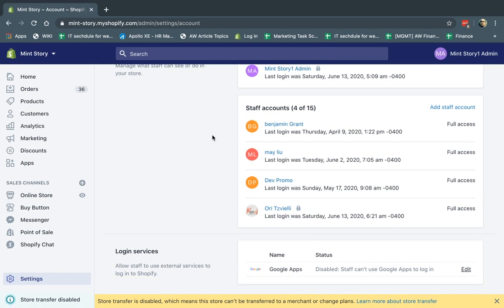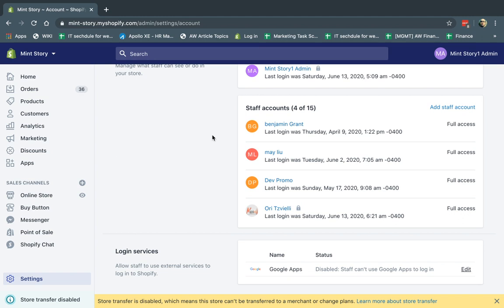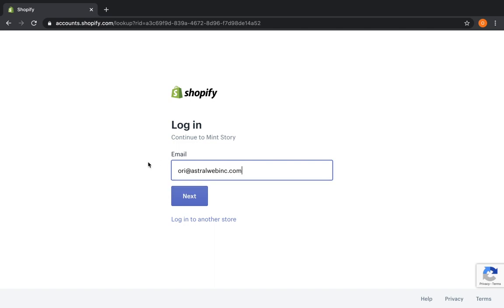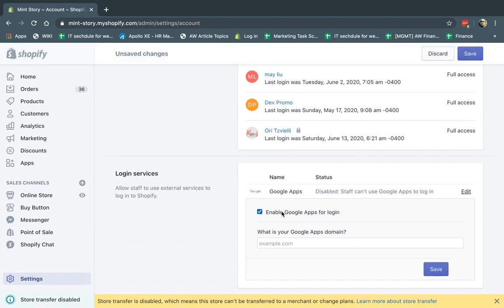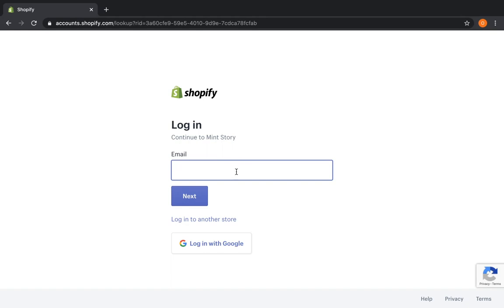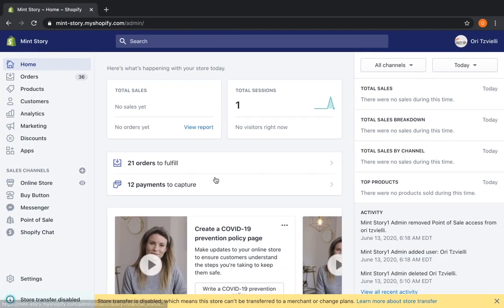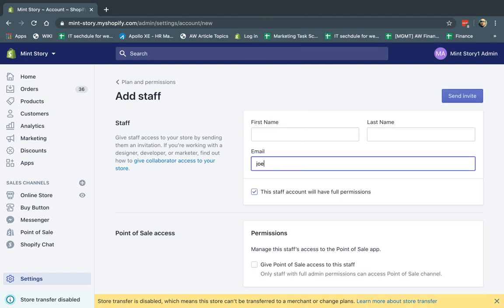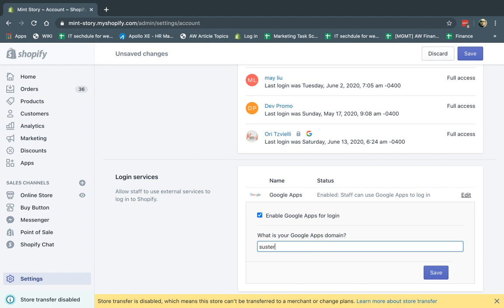Enabling Shopify Backend Admin to Login with Google (Google Apps Only)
This video showcases how to enable Google Apps to Login Securely to your Shopify Backend As an Administrator or Manager of Store